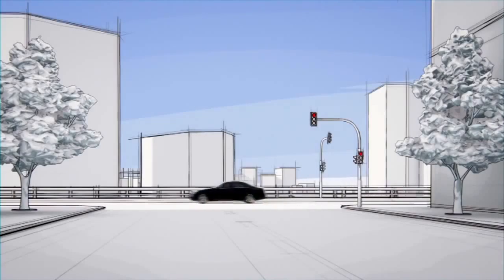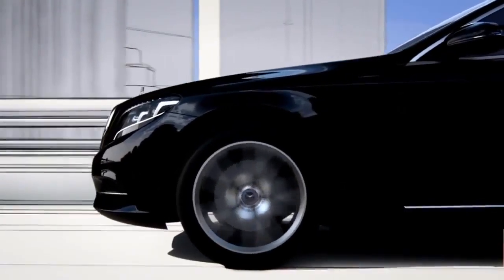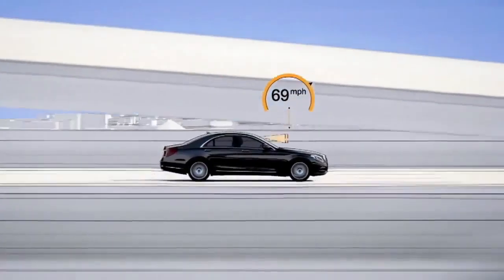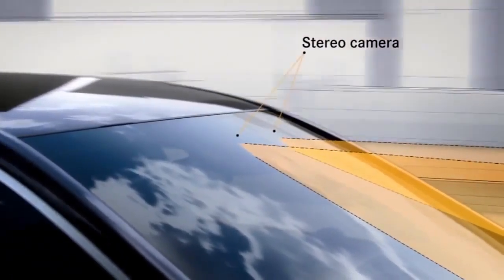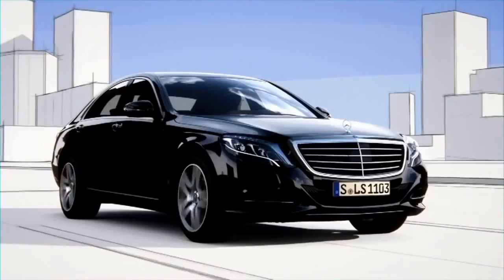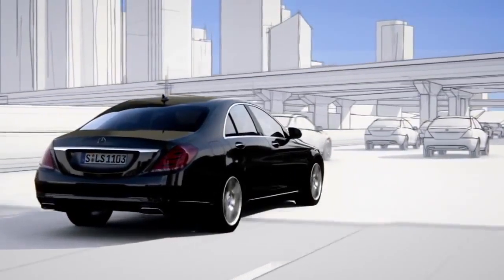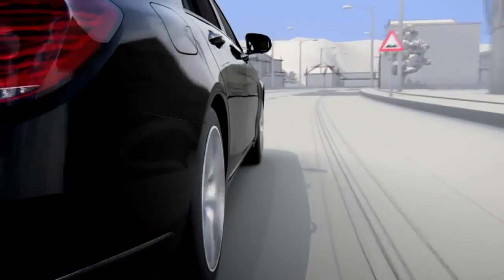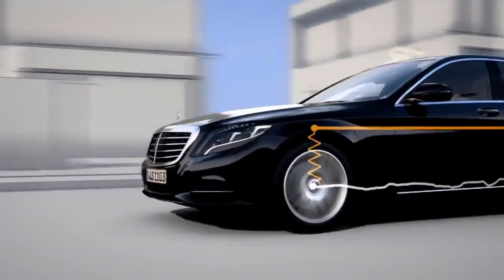MAGIC BODY CONTROL Vehicle Safety Mercedes Benz